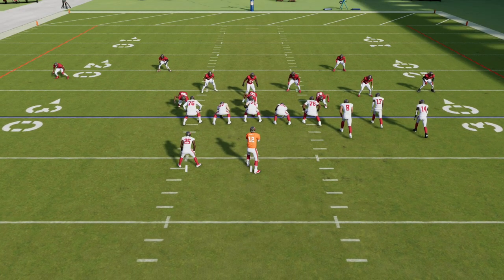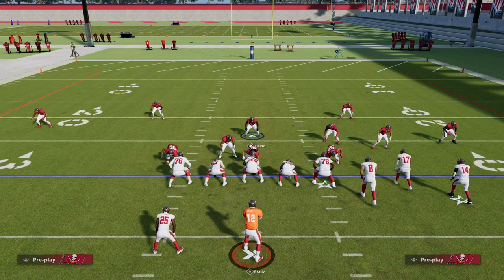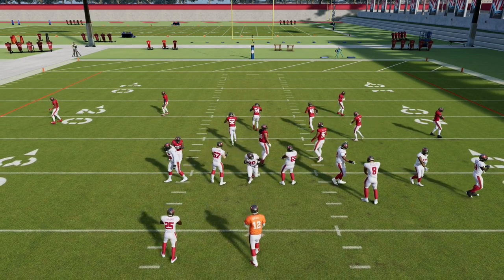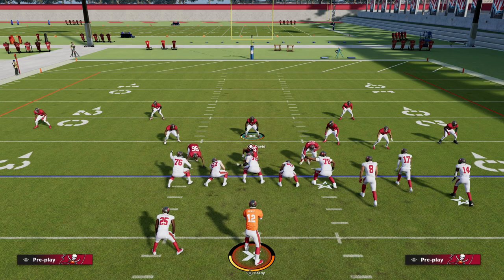EA Patched Madden 23 And Made This META Defense Better